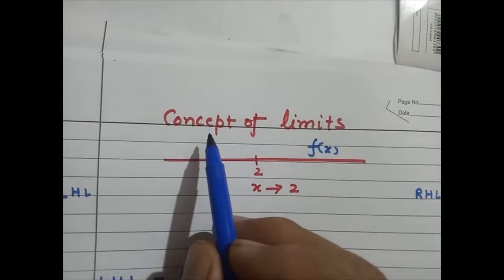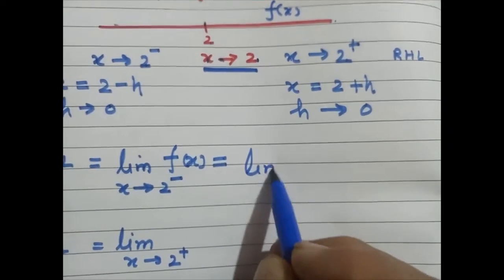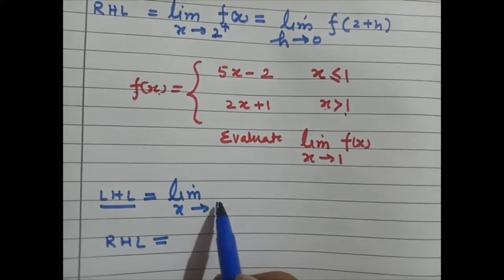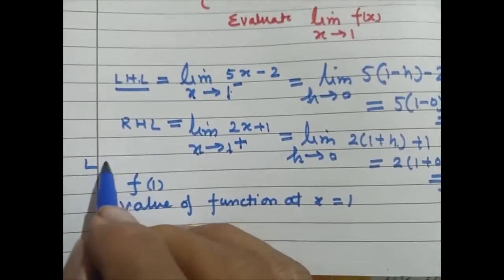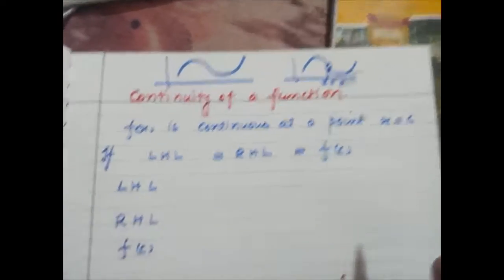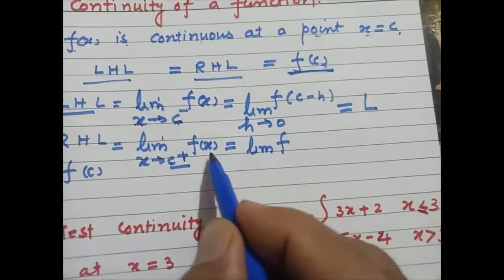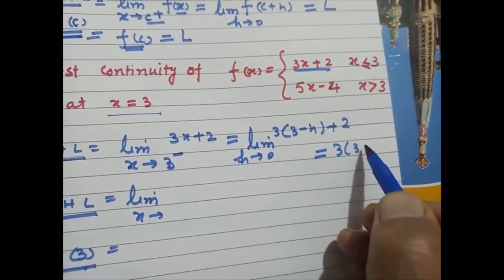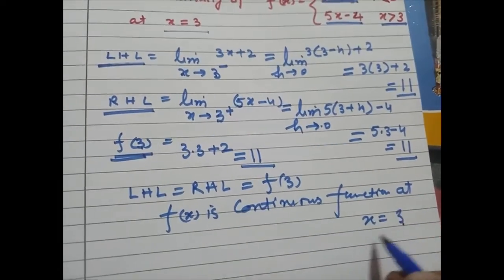CONTINUITY OF A FUNCTION - Class 12th ( By - Mr Anil Bhardwaj)